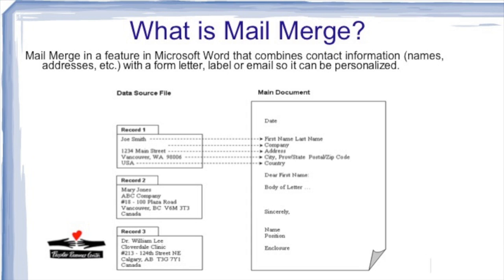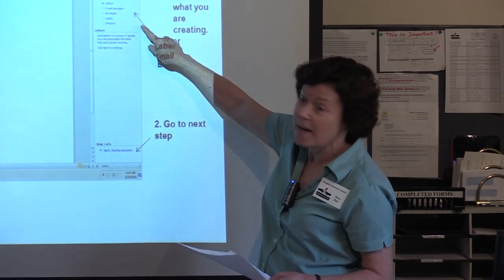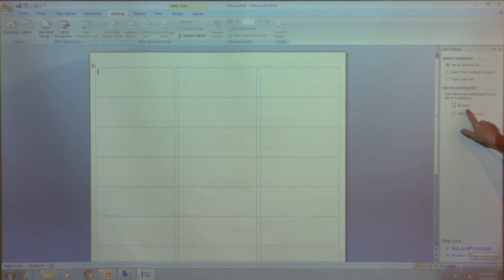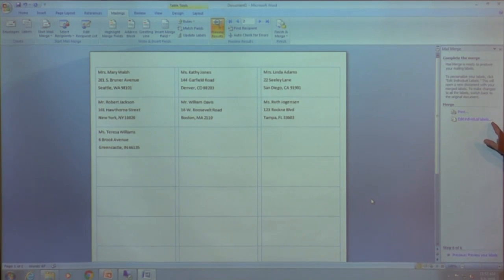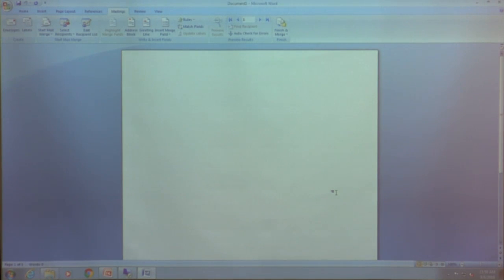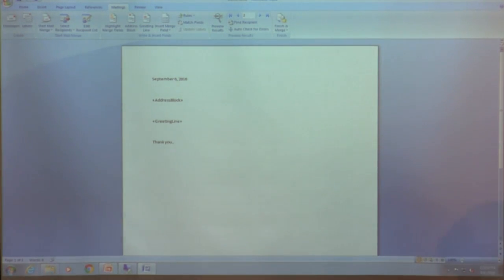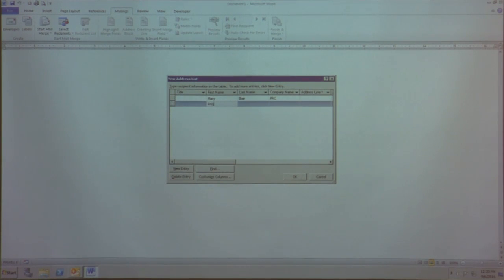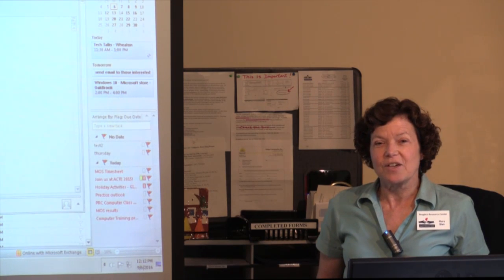Tech Talks Mail Merge in Microsoft Word